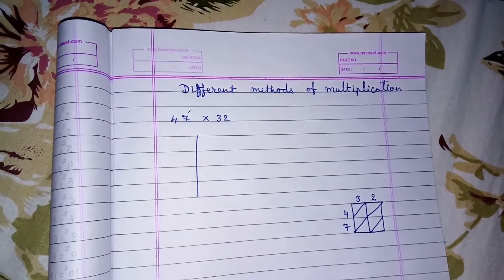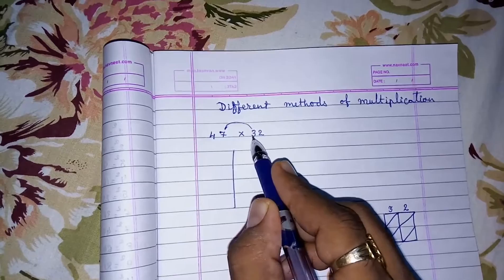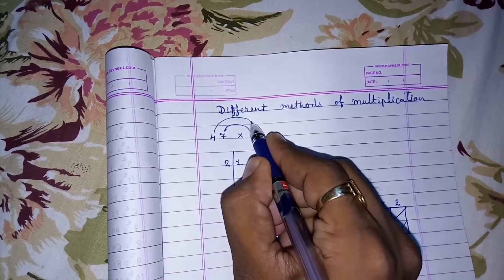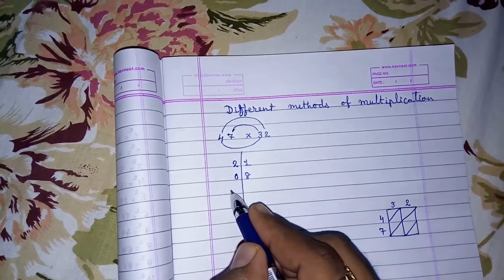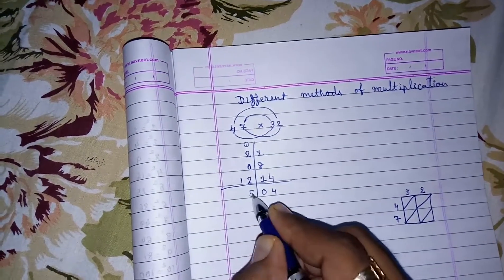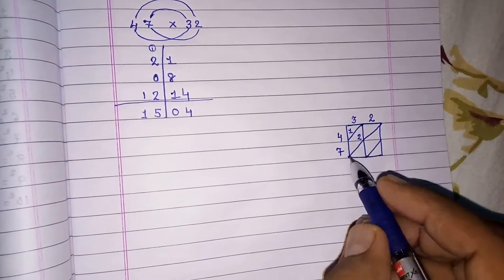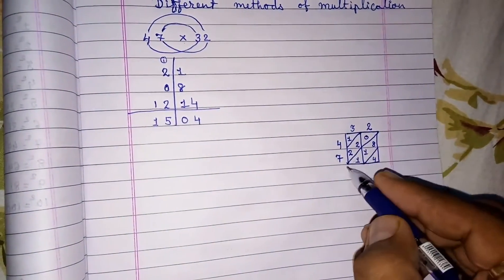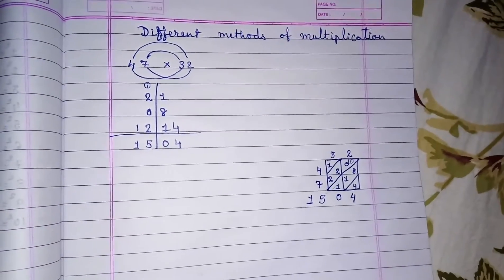Different methods of multiplication (maths trick)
Different methods of multiplication (maths trick), Fast Math Tricks,Vedic Maths|Speed Maths: Multiplication by Nikhilam Method,Egyptian Method of Multiplication,The Lattice Method,Chinese Method of Multiplication,